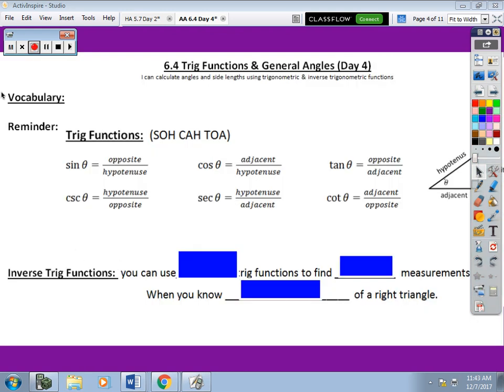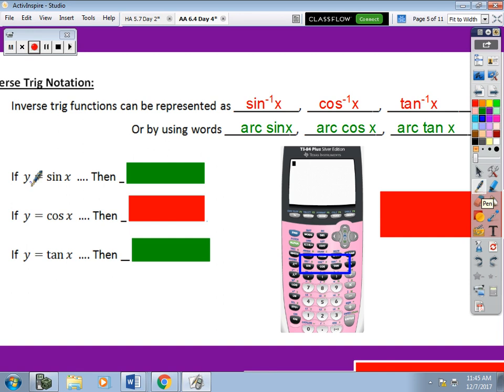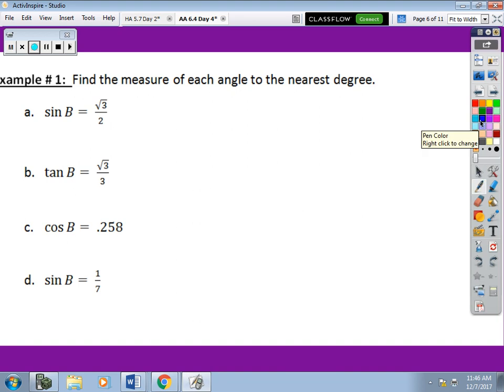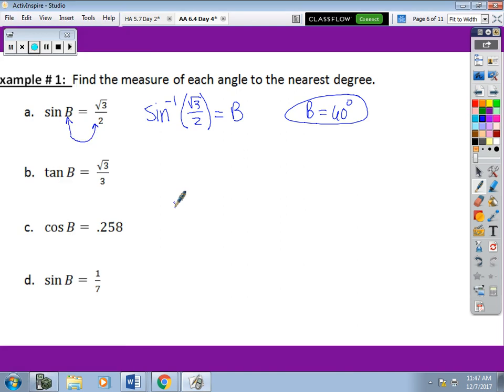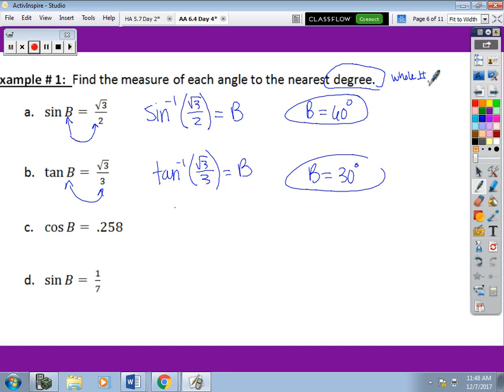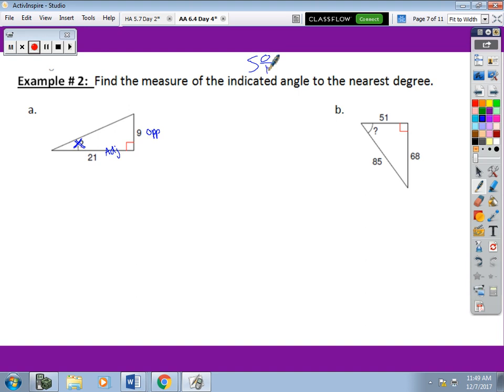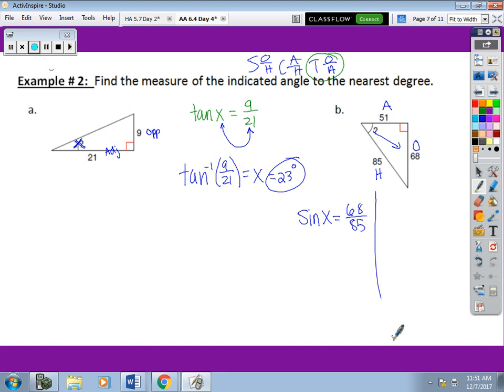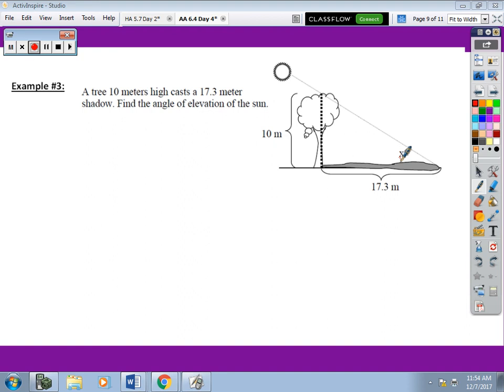Adv Alg 6 4 Day4